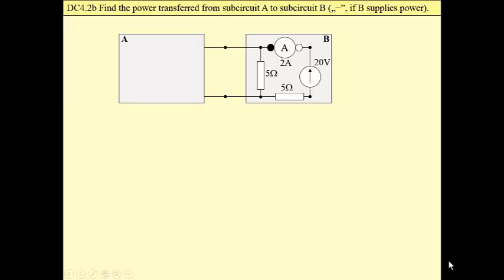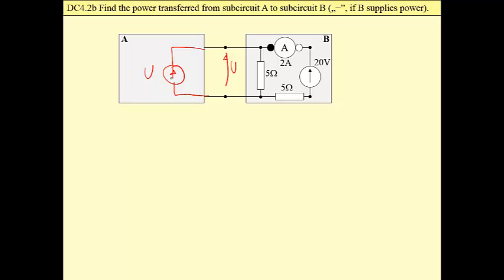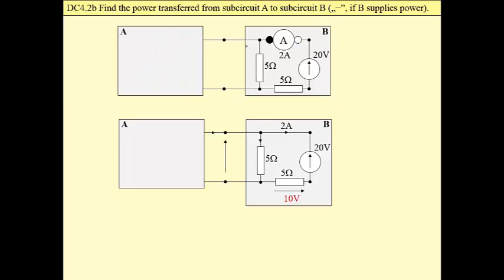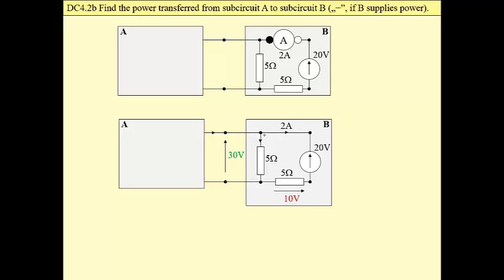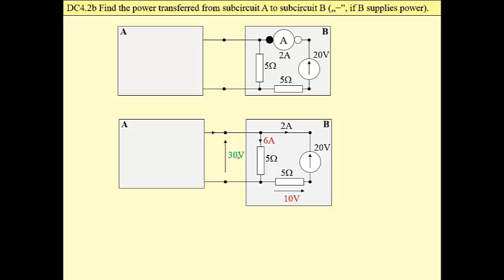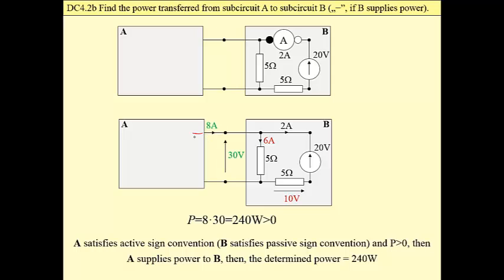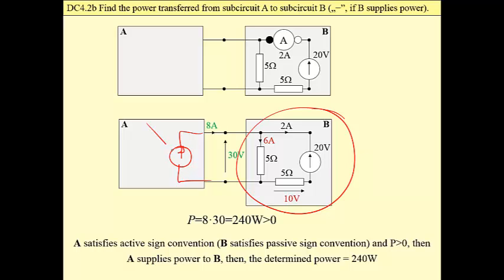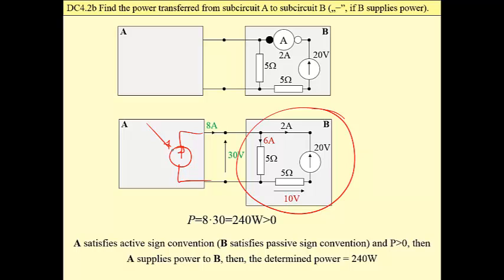DC Circuit Analysis - DC4.2b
Application of Substitution Theorem to calculation of power transferred between two (sub)circuits